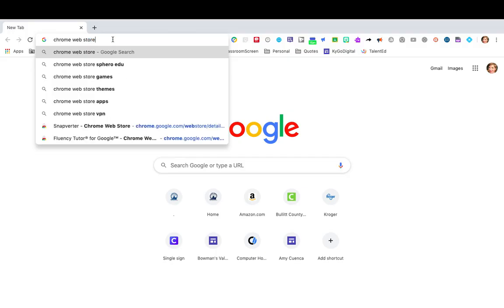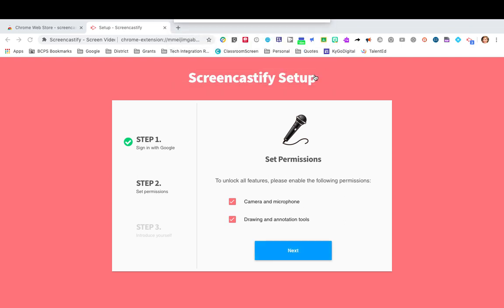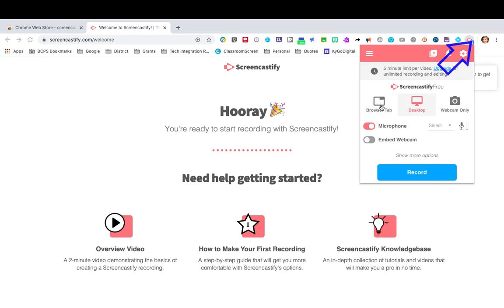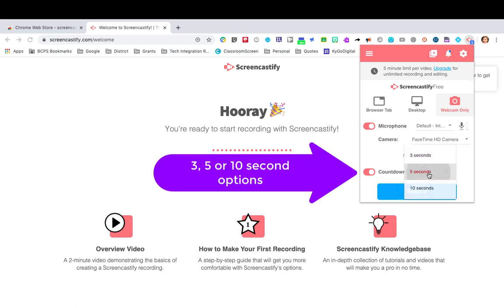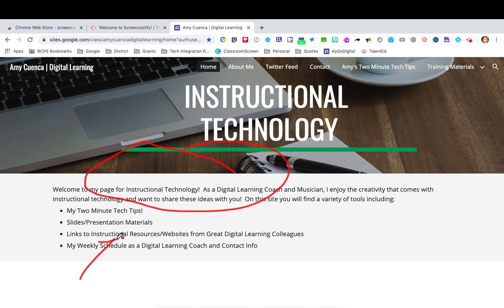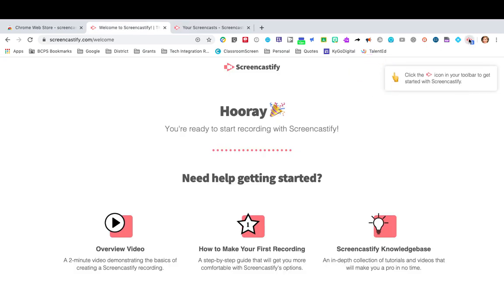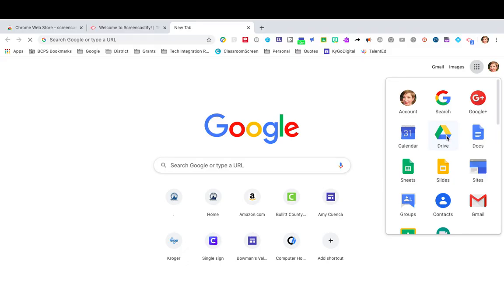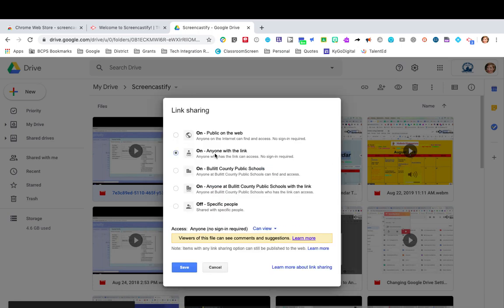Amy's Three Minute Tech Tip - Using the Screencastify Extension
Watch this video to learn how to use the Screencastify extension for flipping lessons or reaching out to your students and their families during Non Traditional Instruction.  Students can even use it for creating their own presentations or videos!